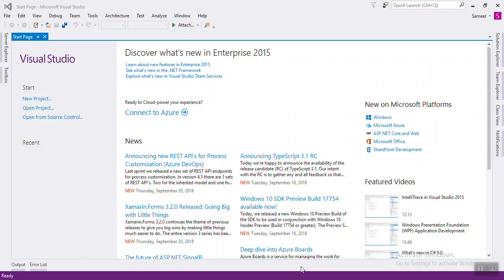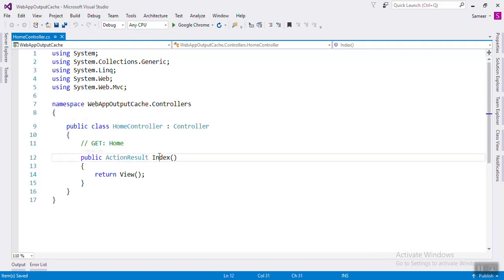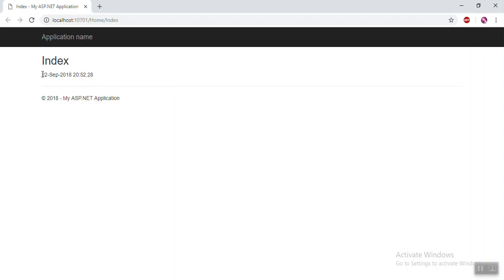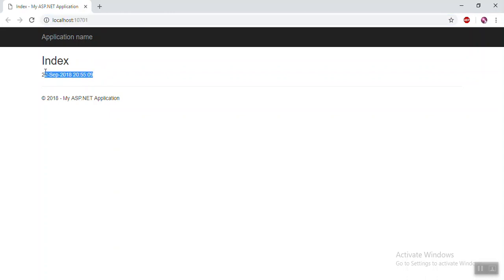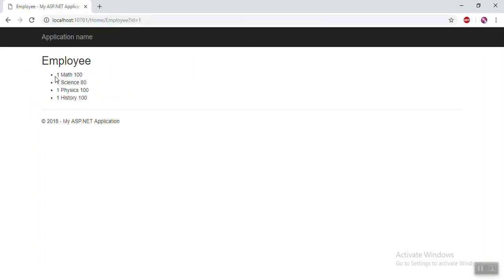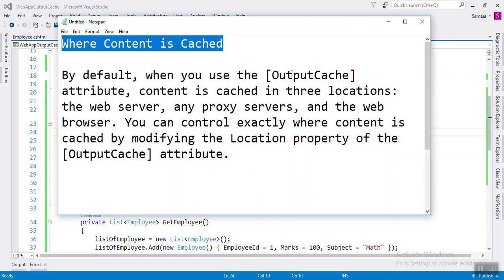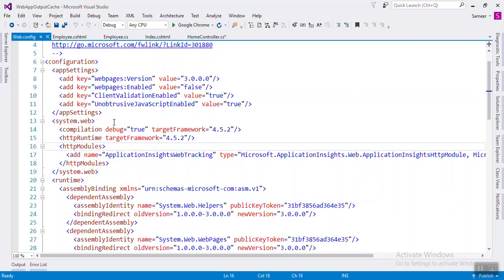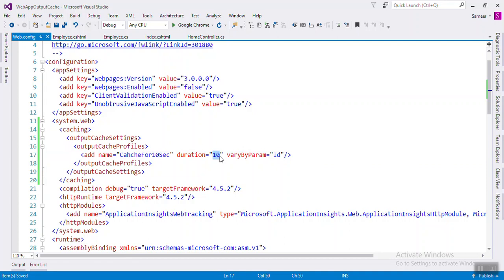OutputCache attribute in mvc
OutputCache attribute in mvc - Cache Profile, VaryByParams, Content is Cached